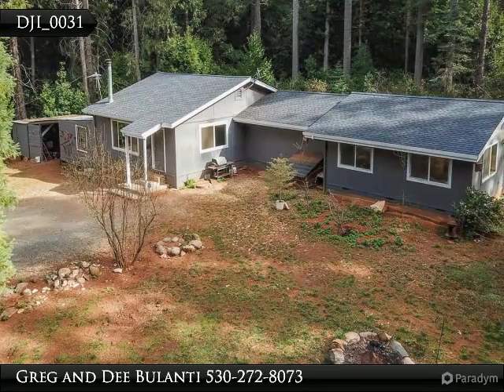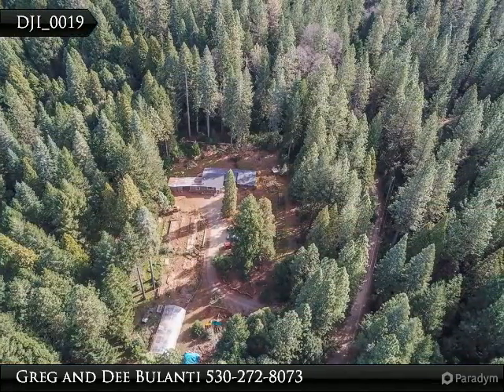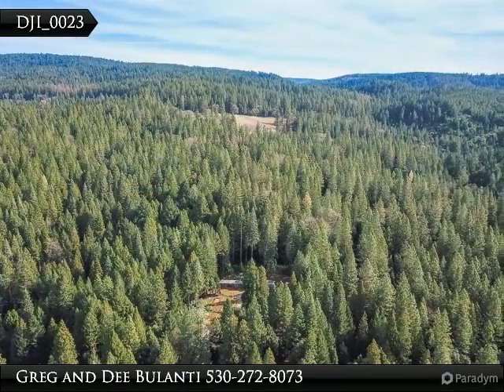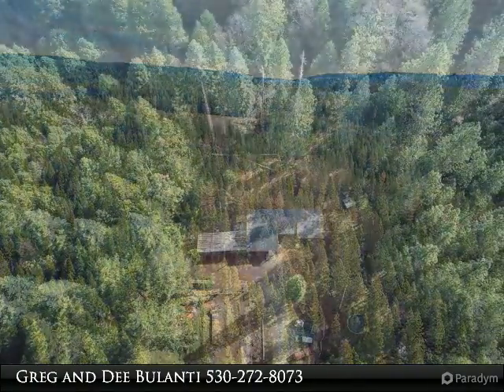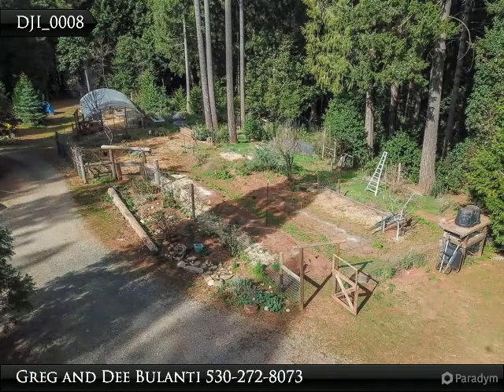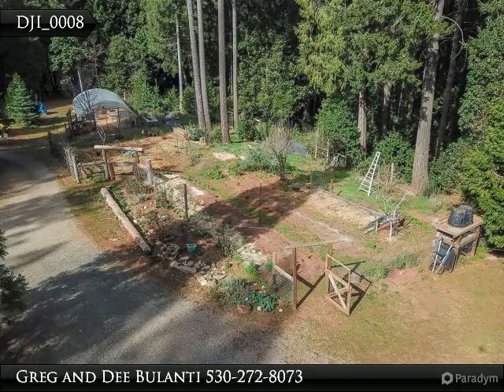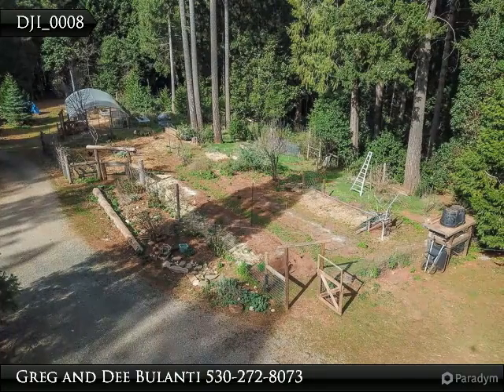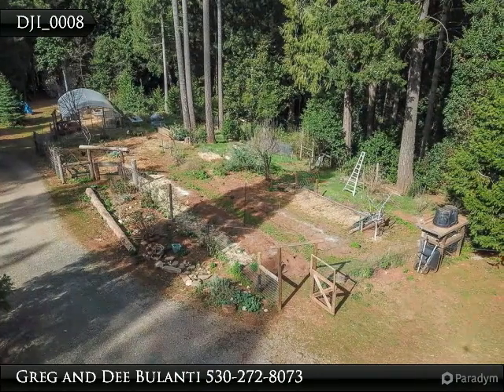Cool Farm in the Woods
Imagine a private organic hobby farm with chickens and pigs, an awesome organic garden and a super-sized greenhouse with electricity and a thermostatically controlled air flow system. Add a forest in the backyard, a gravel road, a well for water and backup generator and you have arrived at your destiny off the beaten track. Opportunities like this don't come around too often. The orchard has apples, peach, nectarines, pluats, apricots, figs and the garden has grapes,pomegranite, asparagus and the most amazing yellow raspberries. The house is a spacious single-level ranch-style home with a large Master Suite with a large walk-in closet. There is a large workshop, two storage areas, a large chicken coop, a mobile chicken coop and a child play structure. Front half of the property is fully fenced and rear half is the forest with a darling little meadow and spring. Less than 10 minutes off Highway 49. Work from home with ATT DSL internet connection. Very sweet.

Presented By:
Greg and Dee Bulanti, Coldwell Banker Grass Roots Realty